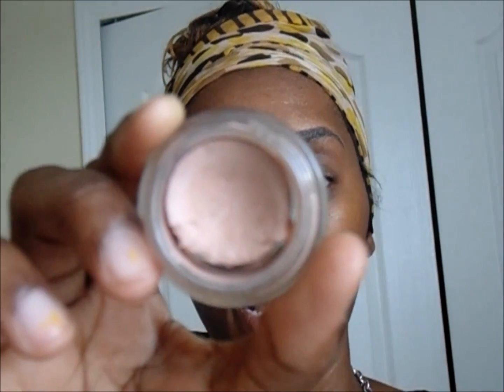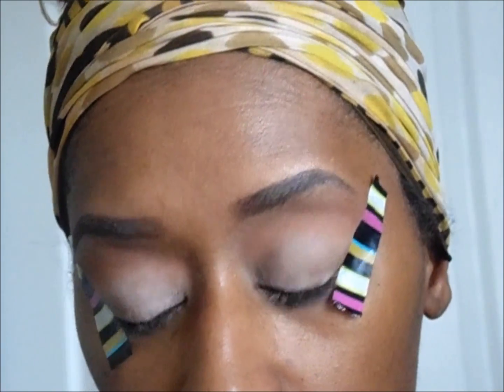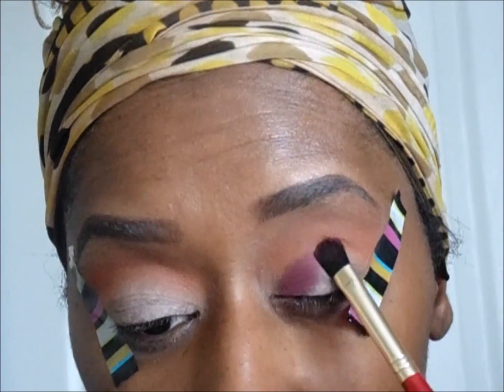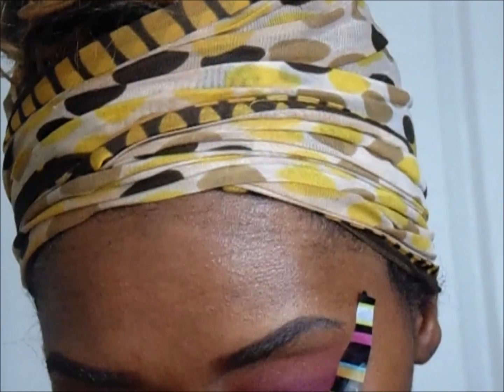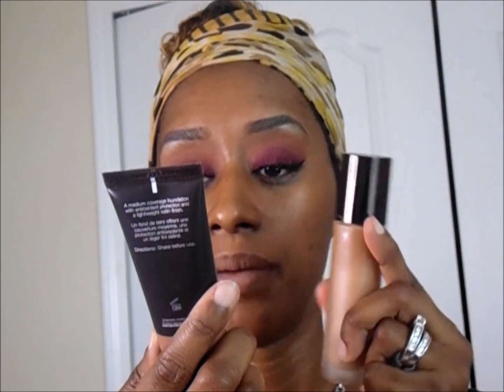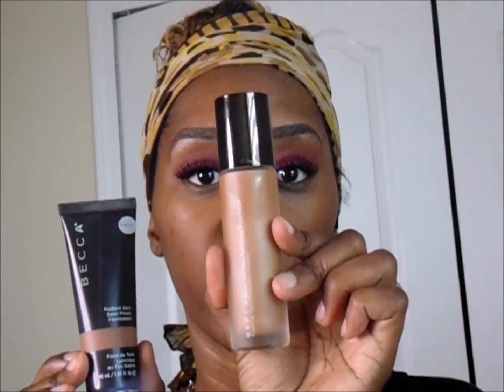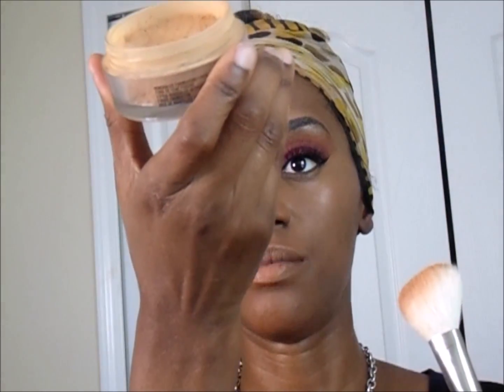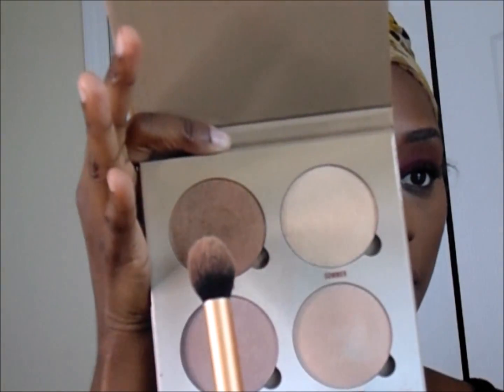Juvia's Place Nubian Palette 1 & 2 Tutorial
Hey Yall...

I missed you all but I am back.  I am trying to make sure that from now on even when I am tired, I have some back up videos so I can be consistent with my loading and content.

So this tutorial is all about Juvia's Place Nubian Palettes 1 & 2.  I love this palettes.  They are so pigmented and many of the shadows can be considered dupes for MAC.